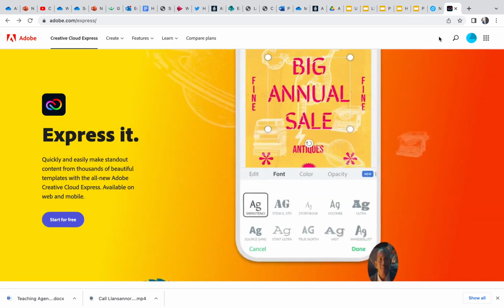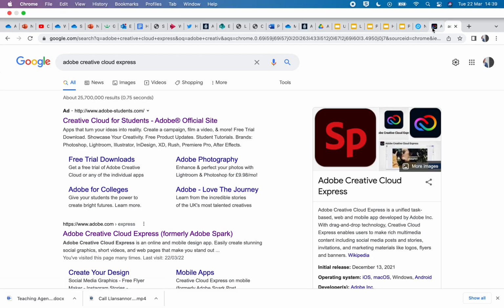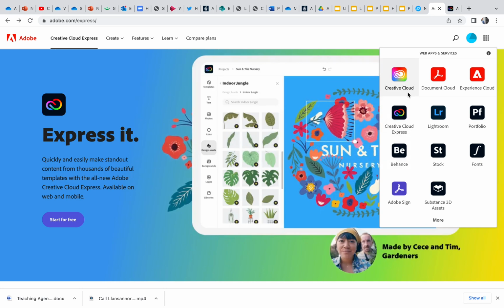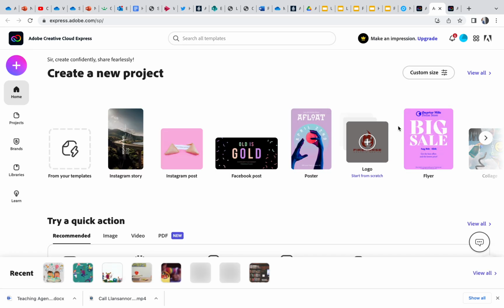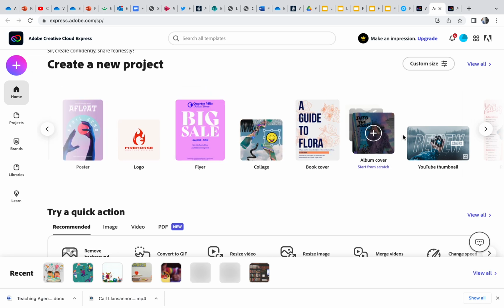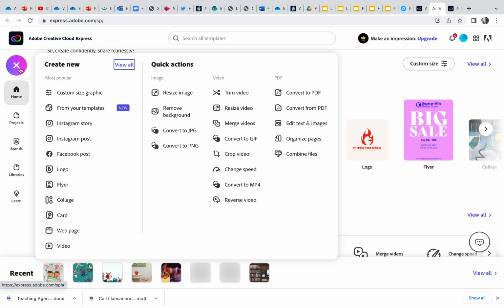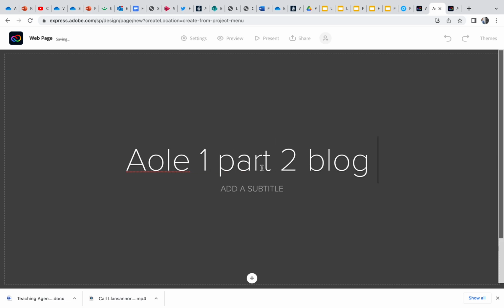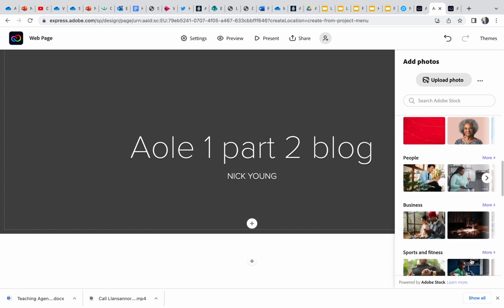Setting up Adobe Creative Cloud Express blog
This short video explains how you can use Adobe to create your blog assessment for your AOLE assignment